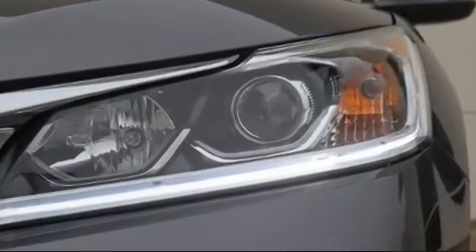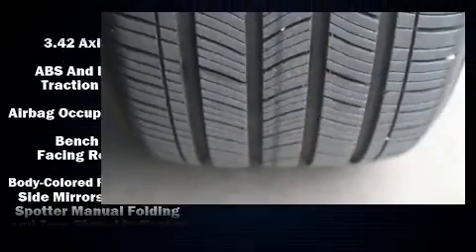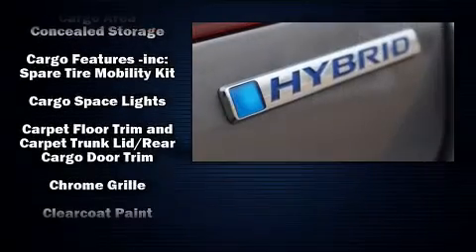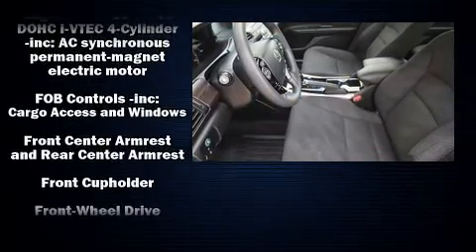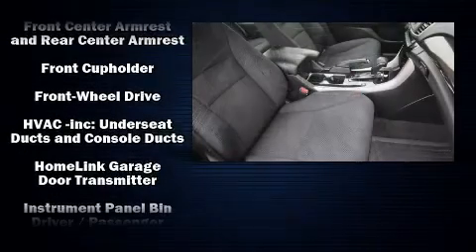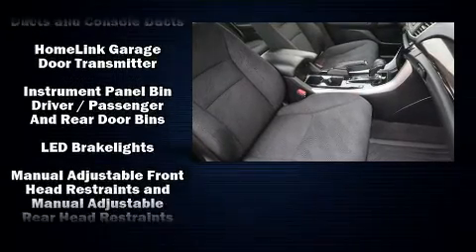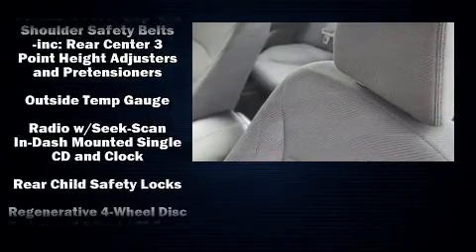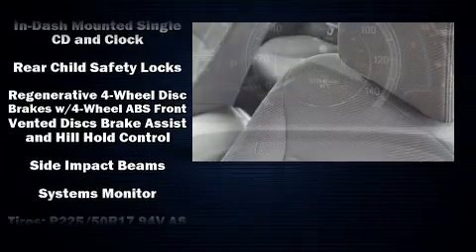2017 Honda Accord Hybrid Base in Wichita Falls, TX 76301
Patterson Honda

Introducing the 2017 Honda Accord Hybrid. This 4 door, 5 passenger sedan has not yet reached the 20,000 mile mark! Smooth gearshifts are achieved thanks to the efficient 4 cylinder engine, and for added security, dynamic Stability Control supplements the drivetrain. Honda prioritized practicality, efficiency, and style by including: delay-off headlights, 1-touch window functionality, a built-in garage door transmitter, front bucket seats, automatic temperature control, tilt and telescoping steering wheel, and power windows. Premium sound drives 6 speakers, providing you and your passengers a sensational audio experience. Honda also prioritized safety and security with features such as: head curtain airbags, front side impact airbags, traction control, brake assist, a panic alarm, and 4 wheel disc brakes with ABS. This car was designed with safety in mind, allowing you to drive with even greater assurance. This vehicle has achieved Certified Pre-Owned status, by passing Honda's comprehensive certification process, including an exhaustive 150-point inspection! Our experienced sales staff is eager to share its knowledge and enthusiasm with you. We'd be happy to answer any questions that you may have. We are here to help you.